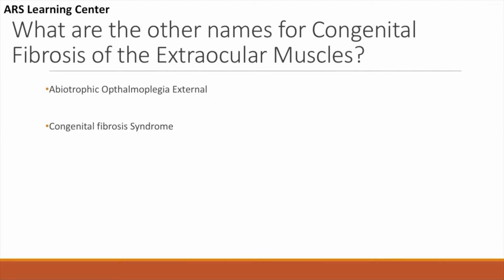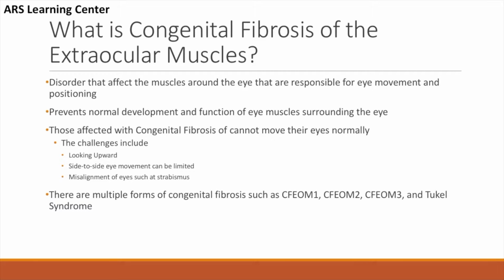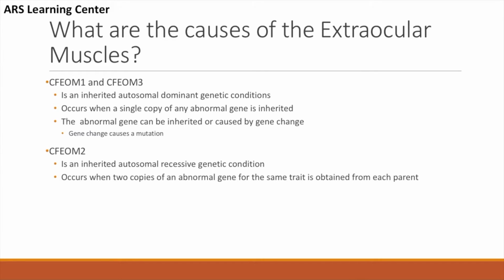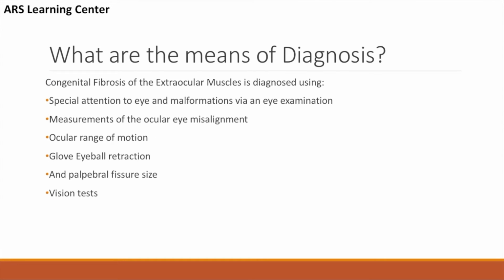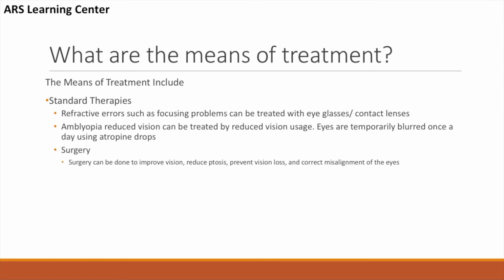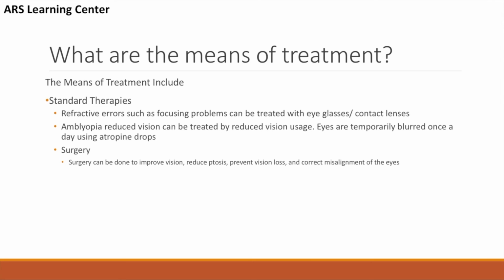Congenital Fibrosis of the Extraocular Muscles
Also called abiotrophic opthalmoplegia externa and congenital fibrosis syndrome

This Video Will Cover the Following:
What are the other names for Congenital Fibrosis of the Extraocular Muscles?
What is Congenital Fibrosis of the Extraocular Muscles?
What are the symptoms of Congenital Fibrosis of the Extraocular Muscles?
What are the causes of the Extraocular Muscles?
What are the means of Diagnosis?
What are the means of treatment?

Credit
Microsoft Word
Microsoft Powerpoint
Movie
User: Omega Grove Sound: AmberX_WPack w2.aif